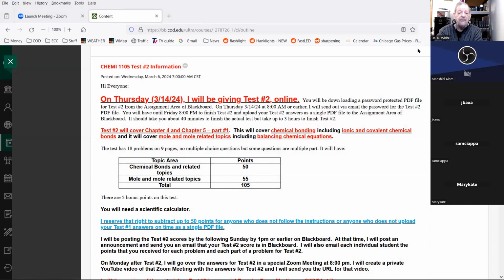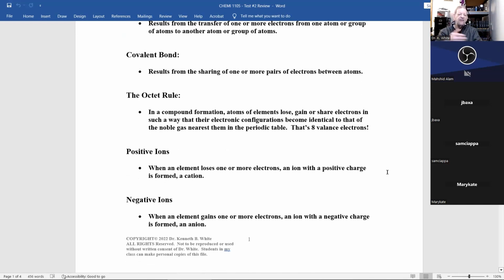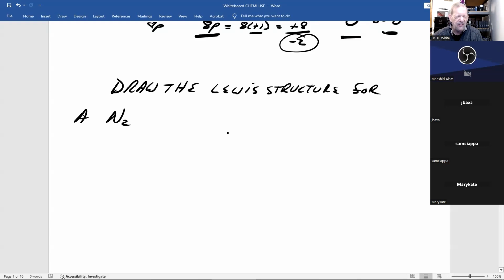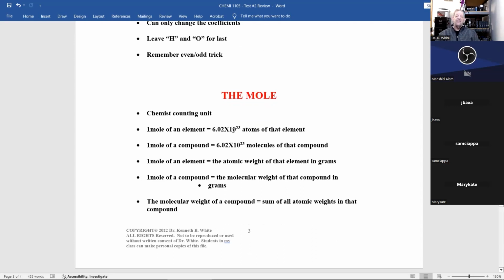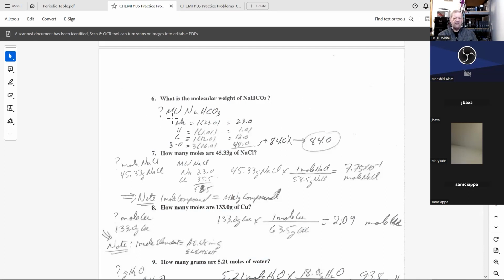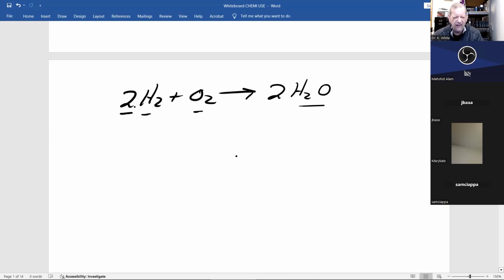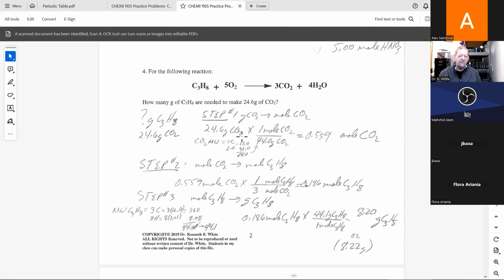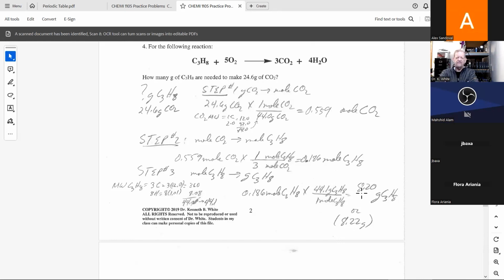20240312 CHEMI 1105 Zoom Meeting Week #8